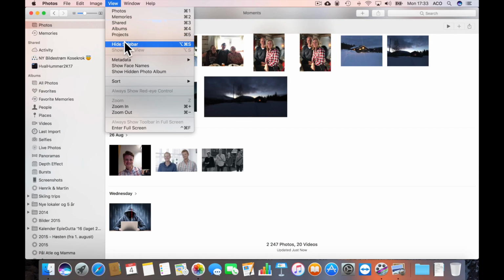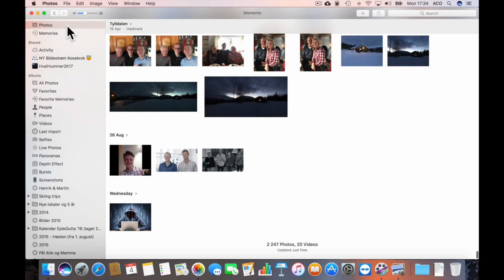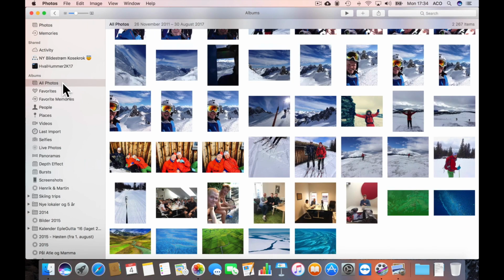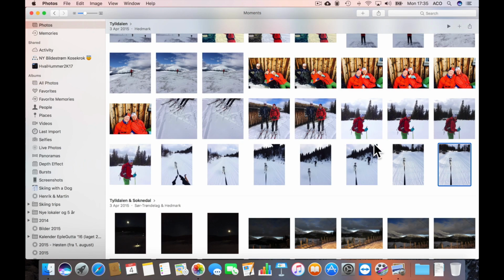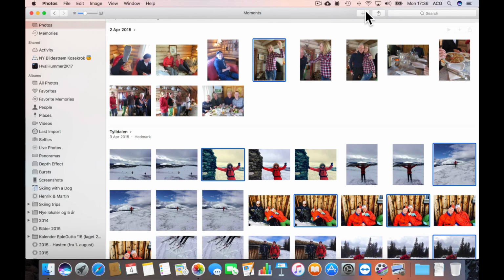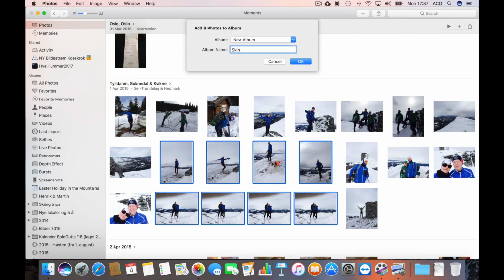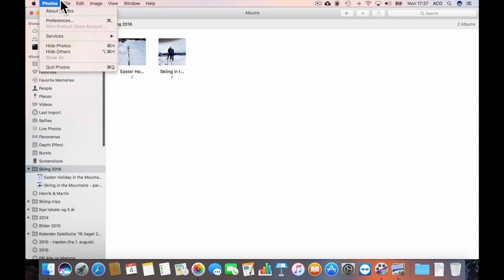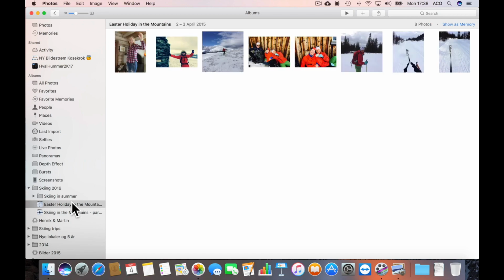Photos-tips - part 3